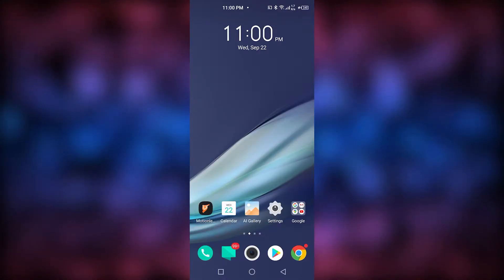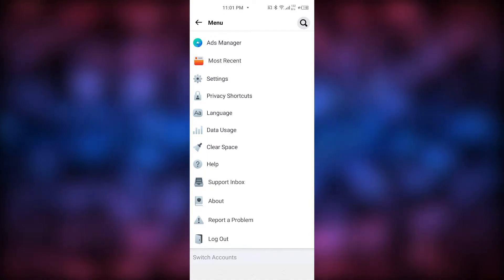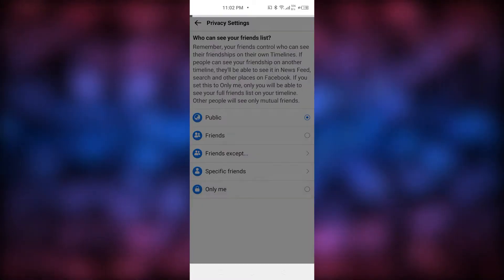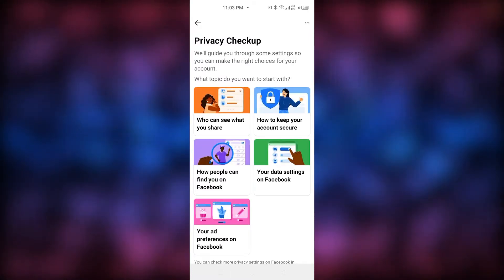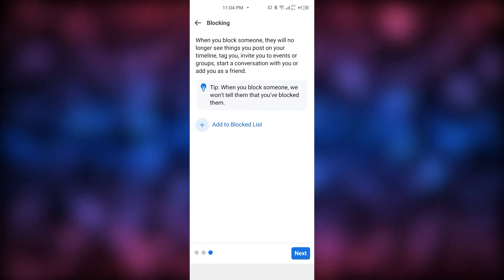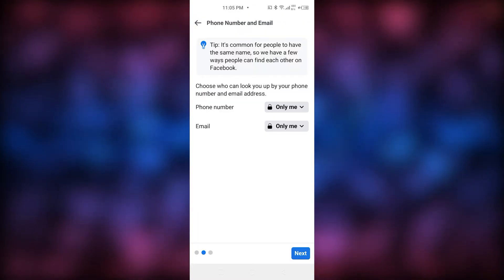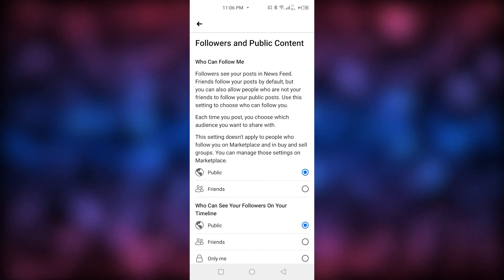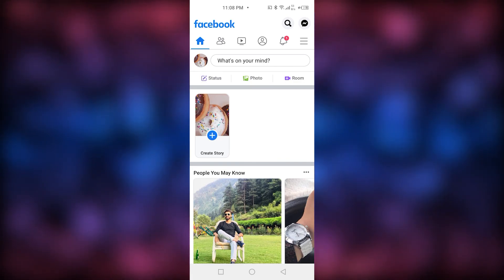How to Make Your FACEBOOK Account Completely Private in 2021 (Updated)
After watching this video, You'll know exactly how to make your Facebook Account Completely Private in 2021 in just 7 Minutes.